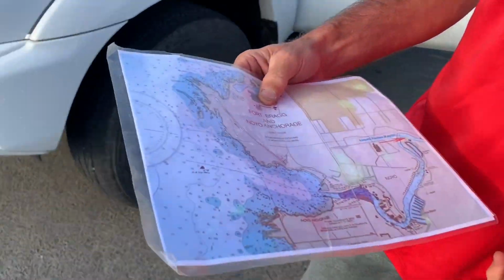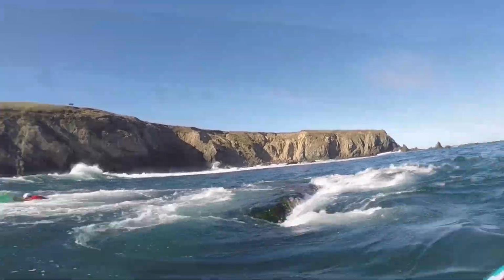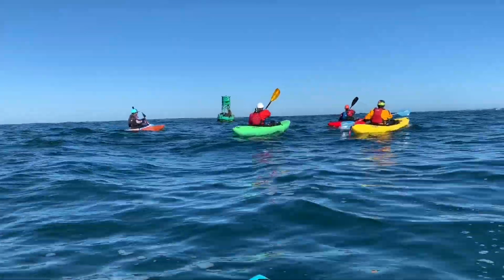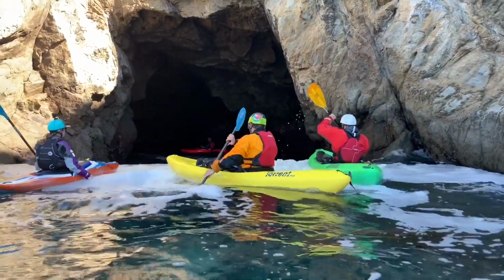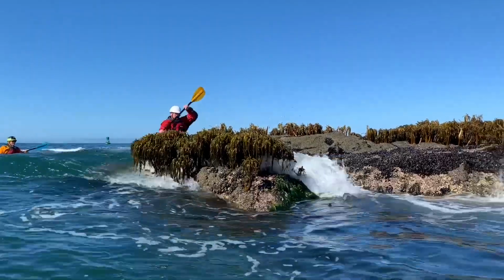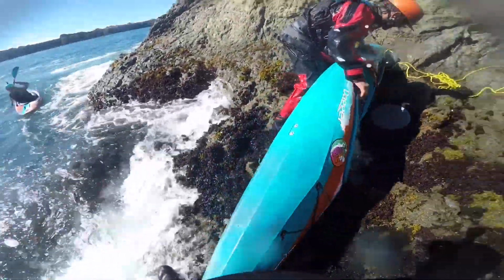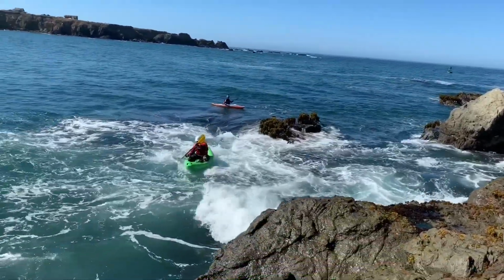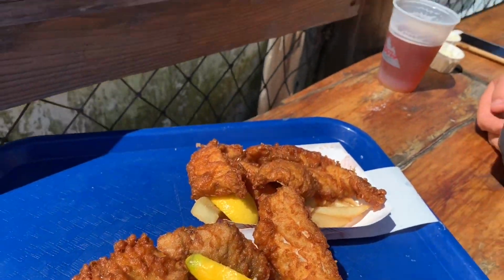White Water Kayaks in the Sea: Lessons Learned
More from our trip to Mendocino and Fort Bragg. We hooked up with Jeff and Cate from Liquid Fusion Kayak for a Hot Lap at Noyo Harbor in white water kayaks.

If you want to have your own coastal adventure please hit them up! From mild to wild, no one knows the Nor Cal Coast like Liquid Fusion.